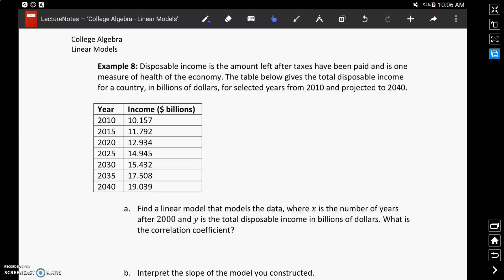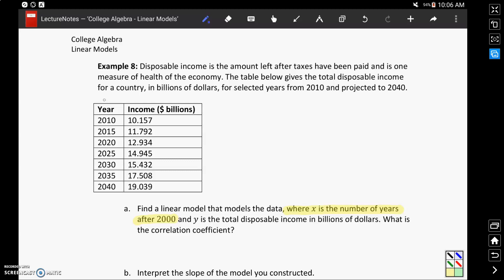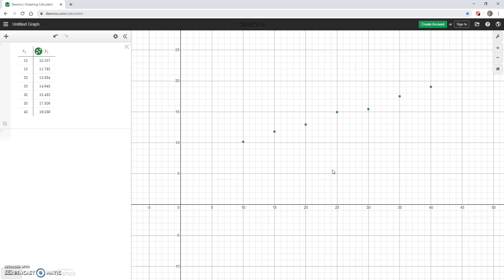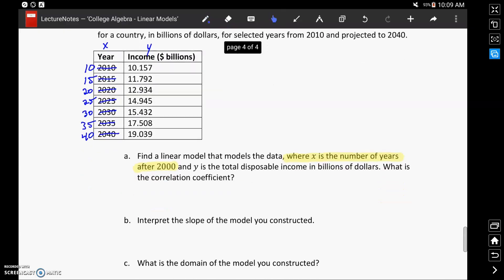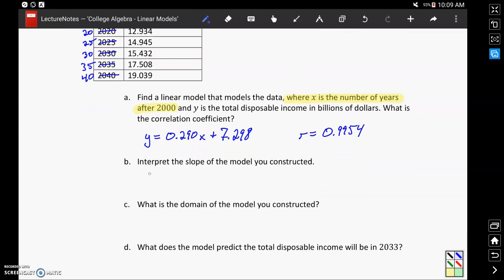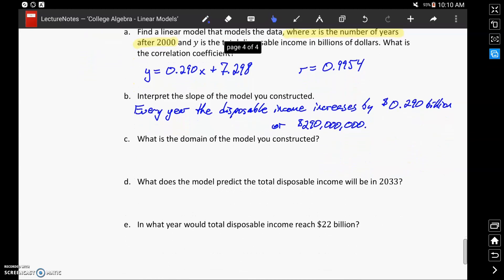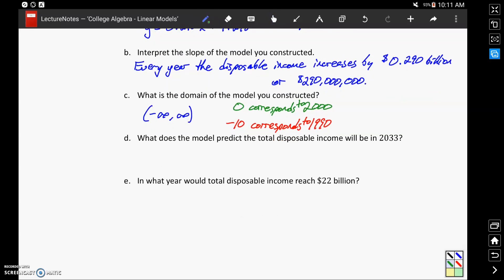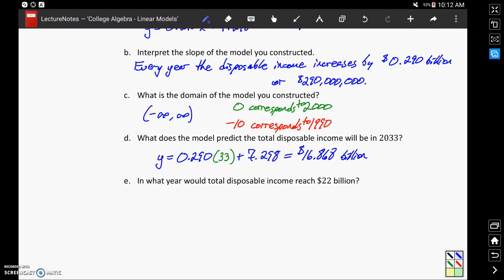Constructing Linear Models from Data - Example 8